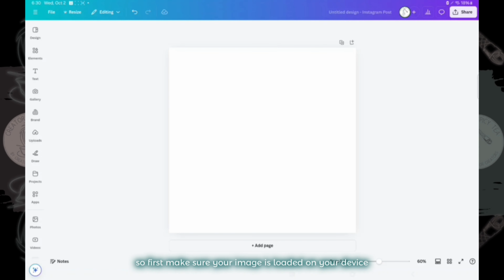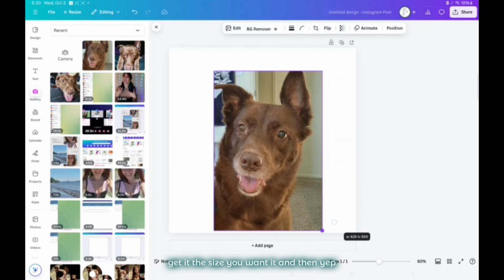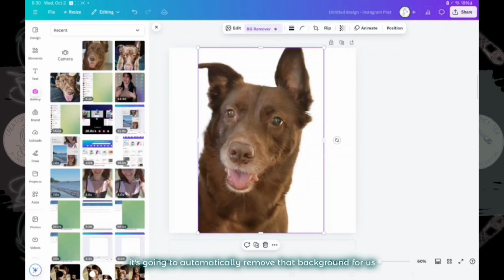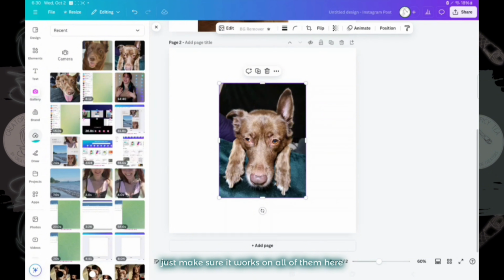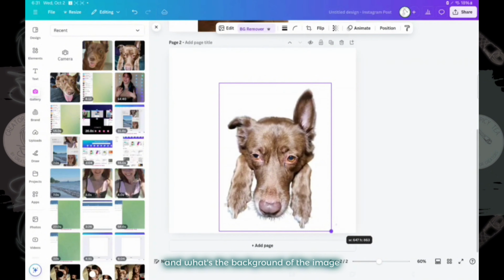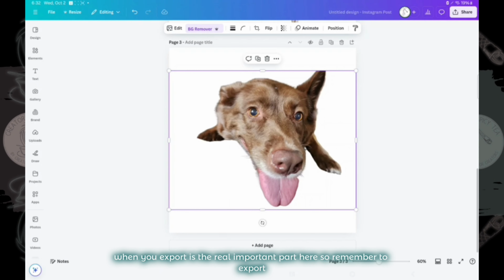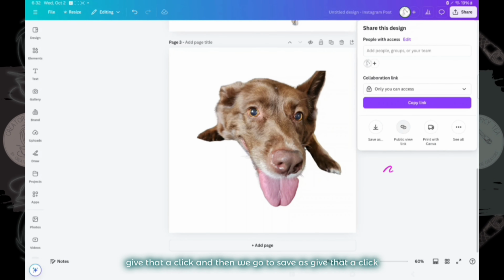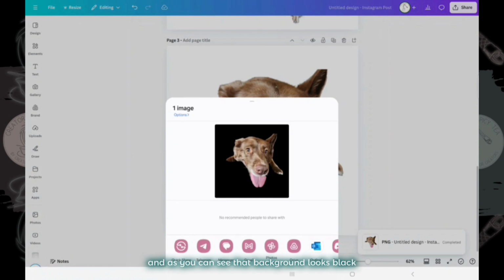🚨 PROTECT YOUR CONTENT 🚨 Remove Image Backgrounds & Create Transparent PNGs for Watermarks!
Hey there content creators, both of the spicy variety and those of the safe for work variety! Are you ready to elevate your content with sleek, professional-looking watermarks or eye-catching overlays? In this quick and easy tutorial, I'm going to show you how to effortlessly remove image backgrounds and create stunning transparent PNGs using the magic of Canva Pro – no fancy software or advanced tech skills required!

What You'll Learn:
1. Navigating Canva's user-friendly interface to start your project.
2. Selecting and uploading your images to Canva for editing.
3. Utilizing Canva's background removal tool to isolate your subject.
4.  Saving your work as a transparent PNG, ready for watermarking or overlaying.

Why You Need This:
- Protect your content with a professional, personalized watermark.
- Create captivating image overlays for your videos and teasers.
- Enhance your brand's aesthetic with consistent, quality visuals.

Tools You'll Need:
- A Canva account (pro required!)
- Your gorgeous images ready for some background-vanishing action!

Follow along as I walk you through each step, ensuring you come away with the know-how to make your images pop and your brand stand out. Whether you're a seasoned pro or just starting out, this tutorial is designed to be simple, straightforward, and super effective.

Drop your questions in the comments below, and I'll be sure to get back to you with all the answers you need to make your content shine.

Remember: A well-branded image is worth a thousand words – and even more fans. Let's make your content irresistible together!

00:00 Introduction
00:30 Uploading and inserting image into design
00:48 Using The background removing feature
01:36 Exporting
02:08 Closing out